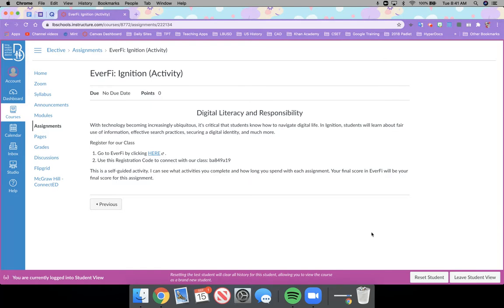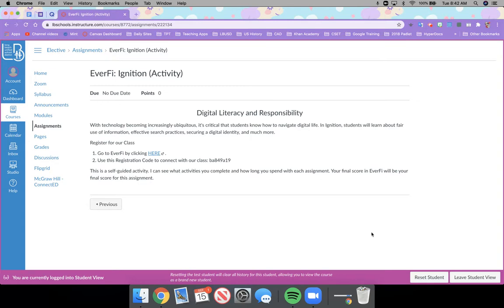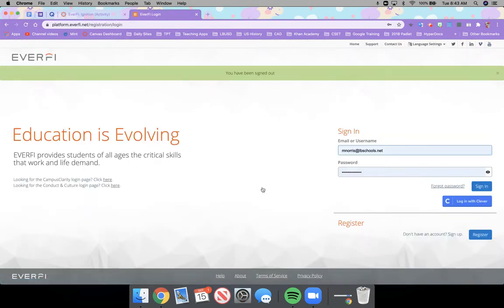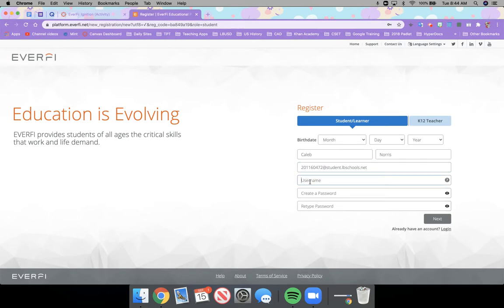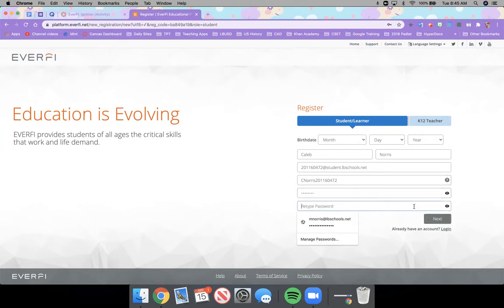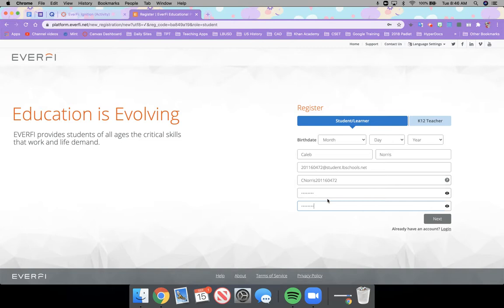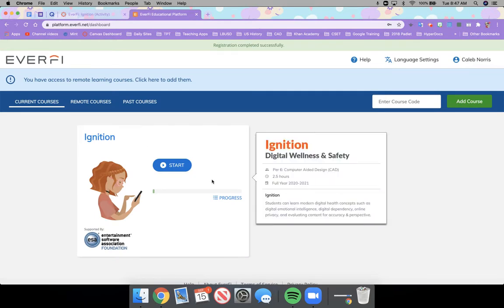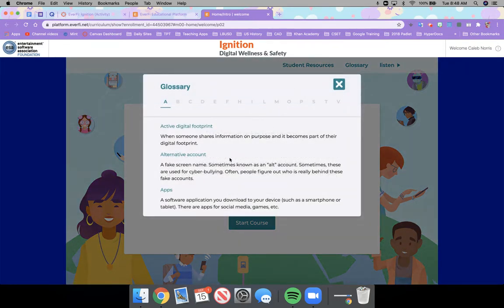(Tutorial) Registering for EverFi: Ignition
Signing for EverFi: Ignition and getting started with the activity.